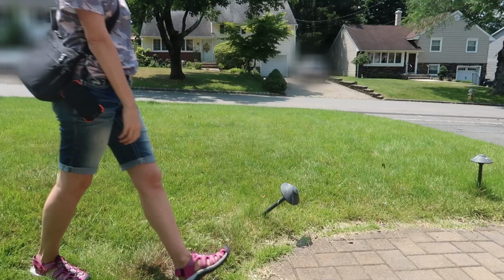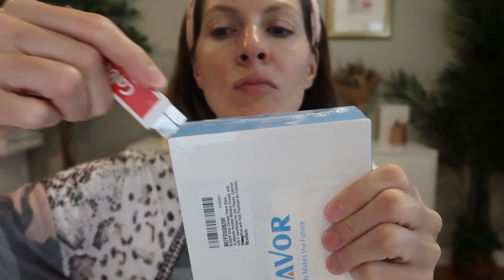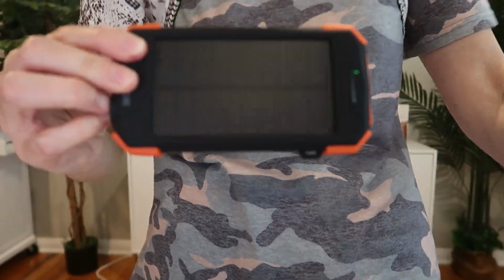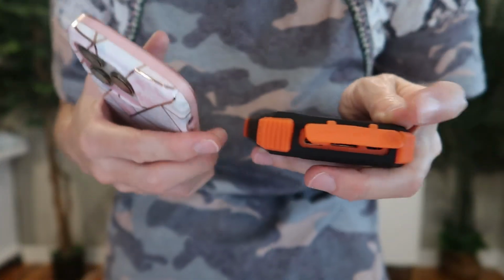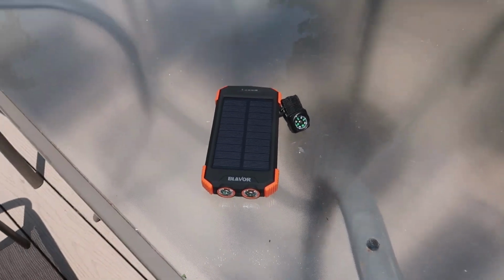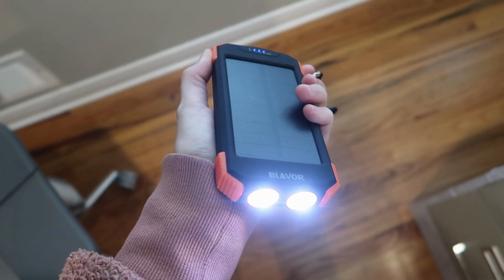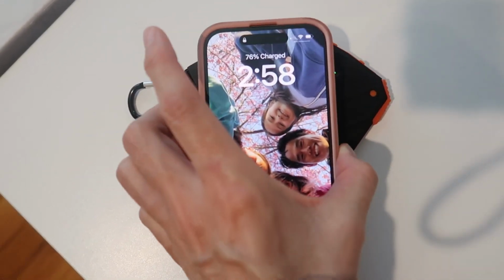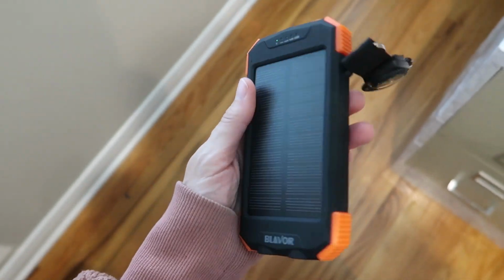Blavor solar powered wireless 10000maH power bank